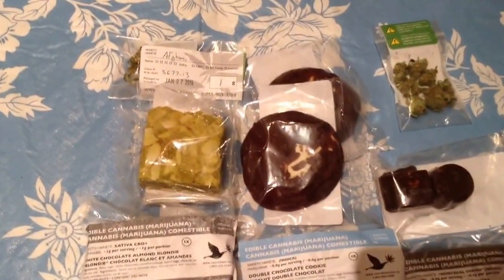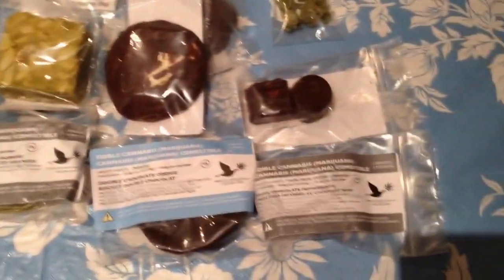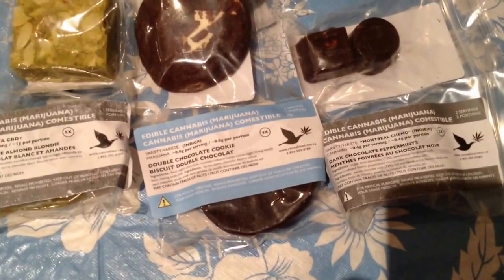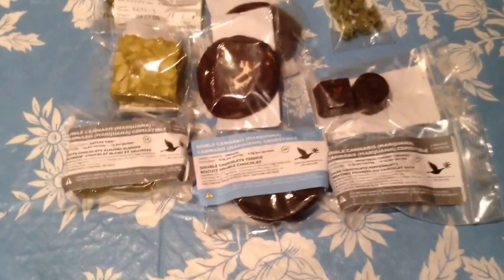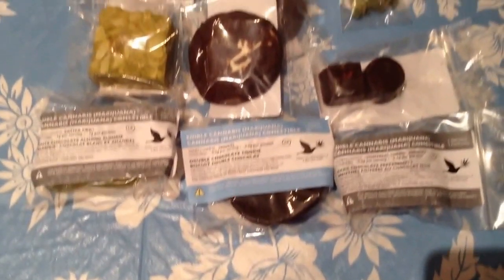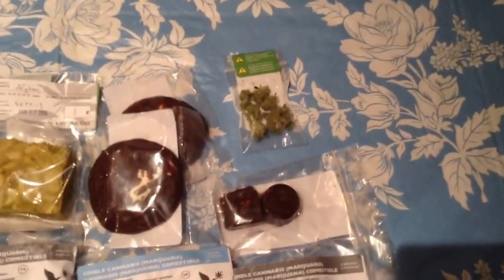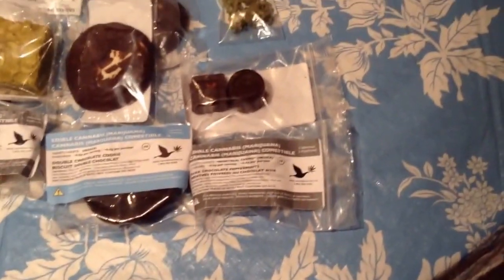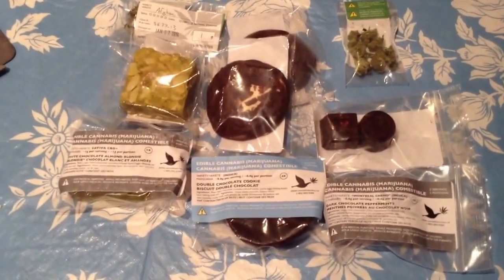Edibles and pot -- all products designed to be used for medicinal purposes; resale is illegal.